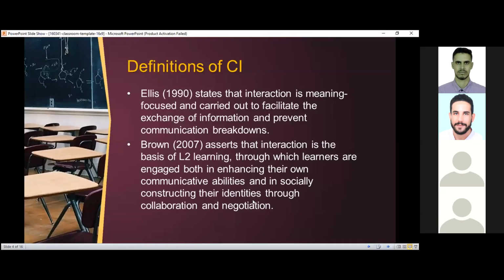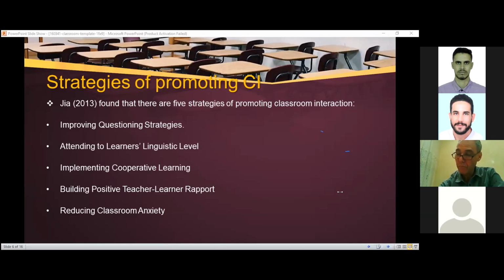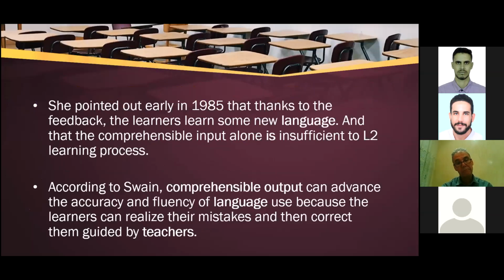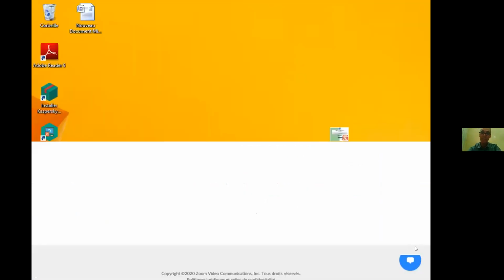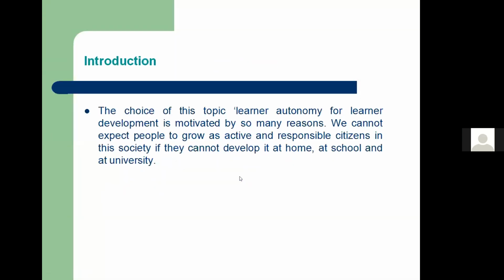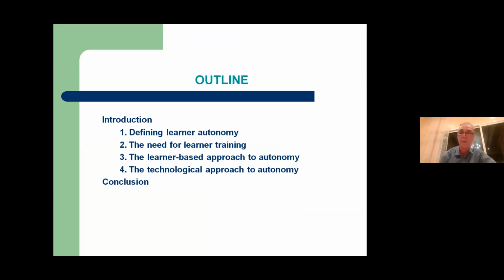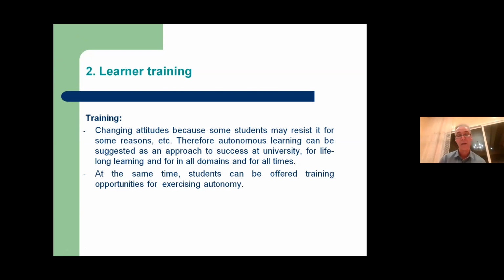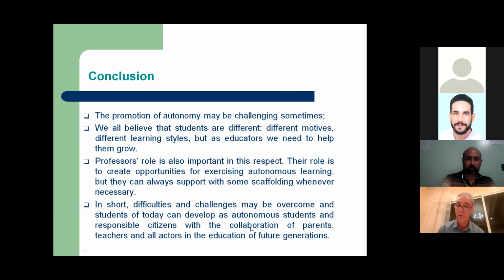Interaction in Second / Foreign Language Teaching and Learning by professor Mohamed SBAIHI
Master Class Webinar Series  on Issues in Applied Linguistics Organized by
Professor Abderrahim EL KARFA
Issue 11: Interaction in Second / Foreign Language Teaching and Learning by professor Mohamed SBAIHI from CRMEF, Fes, Morocco and professor Abderrahim ELKARFA from Univ. USMBA, Fes, Morocco